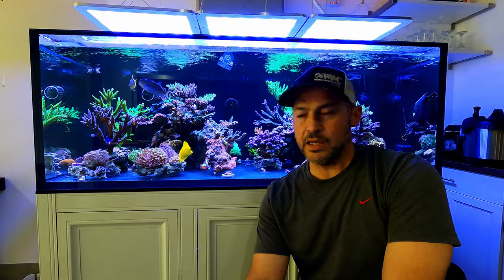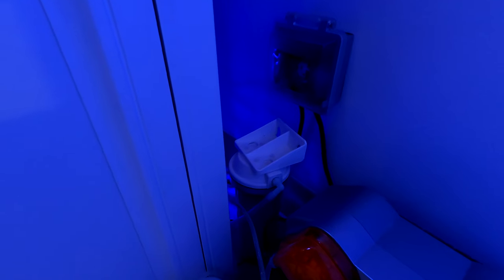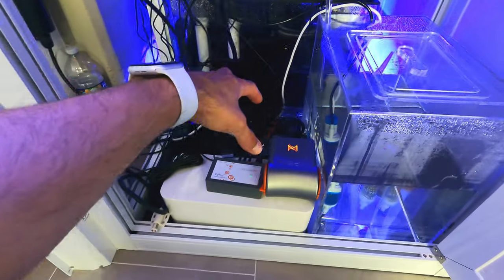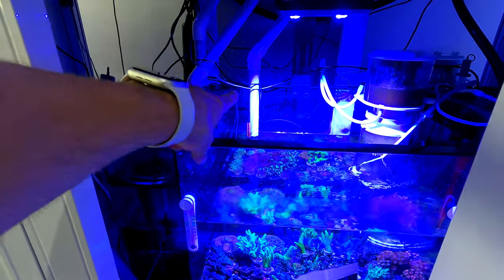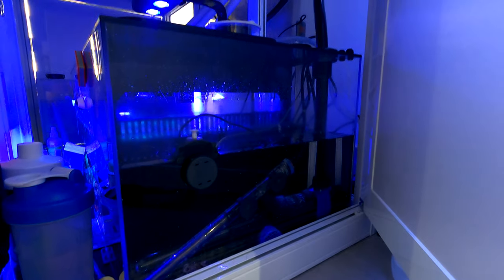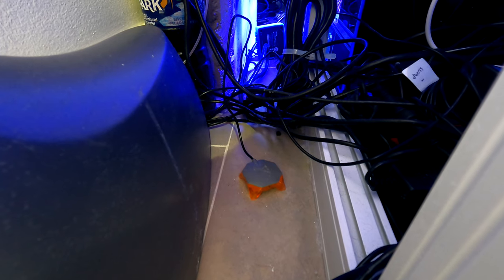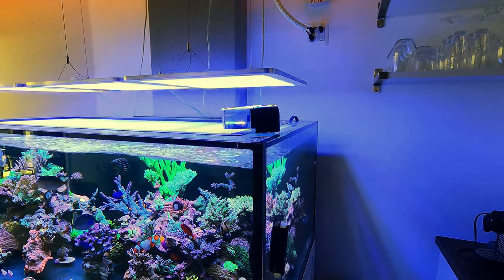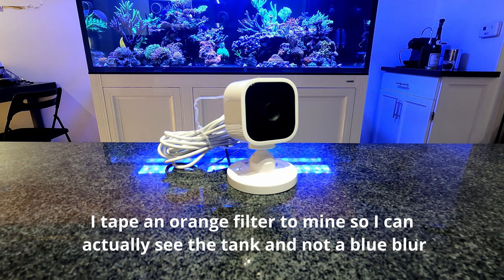How to Prepare Your Reef Tank for a Long Vacation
I take a lot of vacations and go on lots of work trips so I have fine tuned how I prepare my reef tank for extended time away. With the upcoming travel season, I thought it would be nice to share with those who are nervous to leave their tank for a trip. Through automation and how to ‘train’ a tank sitter, leaving the tank doesn’t have to be stressful… you just may come home to a healthier tank if you do it right since your pH will likely rise and you won’t have your hands in the tank, fueling more growth.